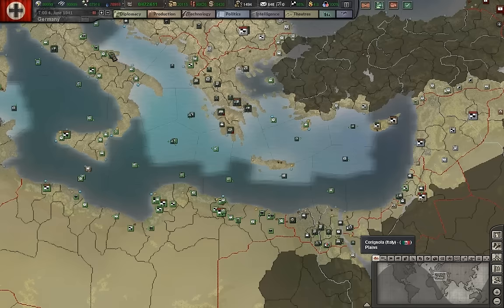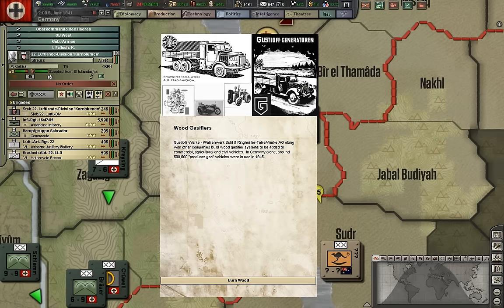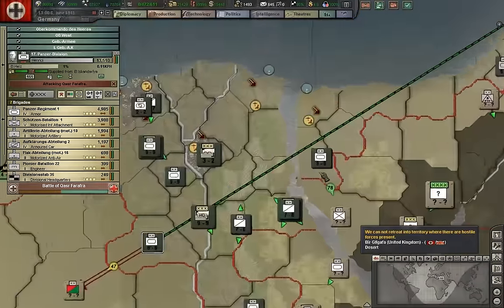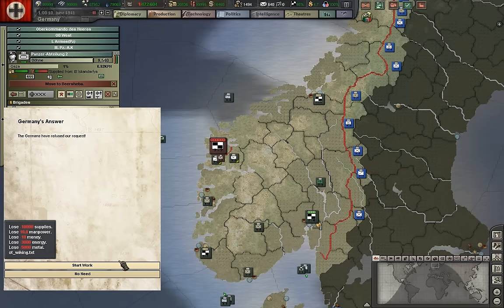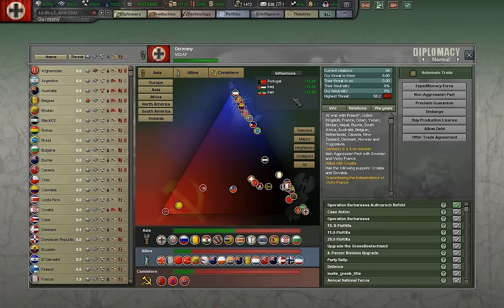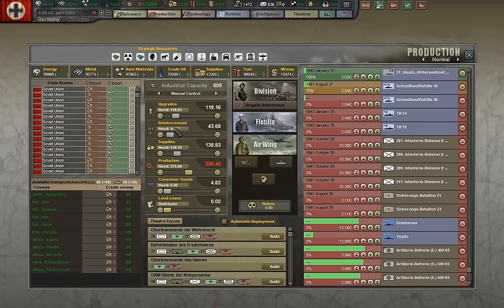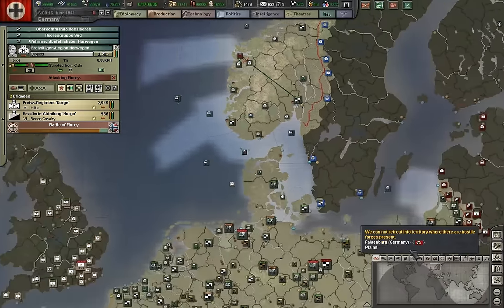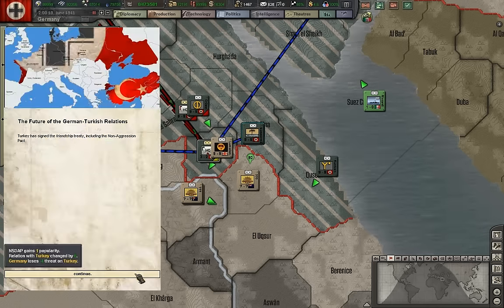Let's Play Hearts of Iron 3: TFH w/BlackICE 7.54 & Third Reich Events Part 54 (Germany)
This is part 53 of a play though & tutorial of Hearts of Iron III: Their Finest Hour with the mods Black ICE, Third Reich Events (TRE), GGA & TDW events.  These mods greatly enhance the game and will make the wait for Hearts of Iron 4 better (HOI IV)!  If there is enough interest I will continue the series.

This is Part 54: Invasion of Cyprus?  Third Reich Events is a mod that adds many events & other immersive elements to playing Germany and is produced by the Interactive History Project*